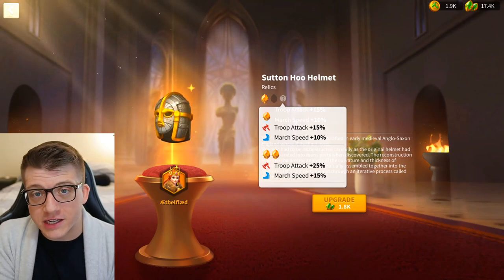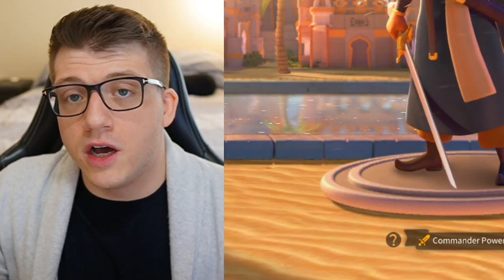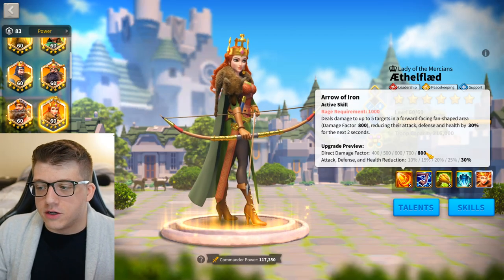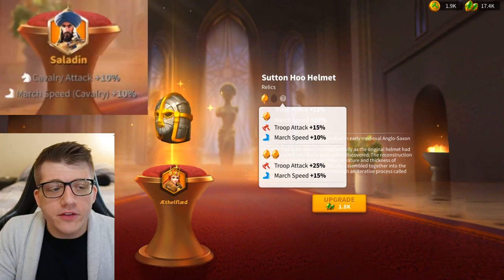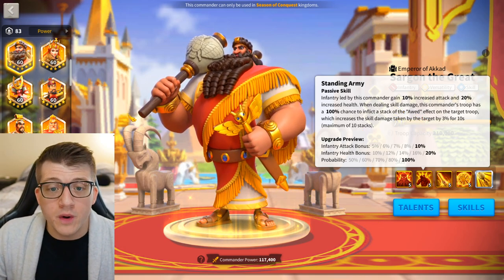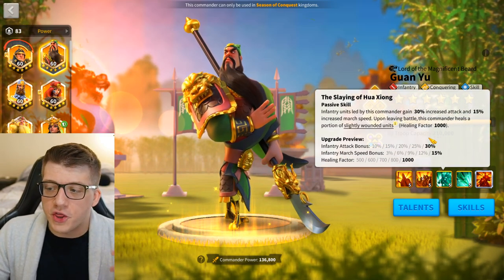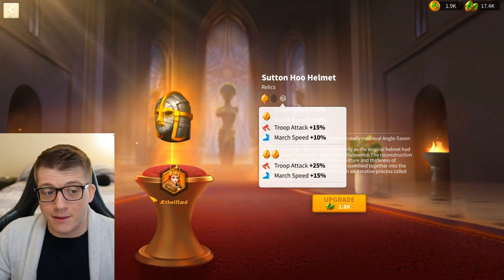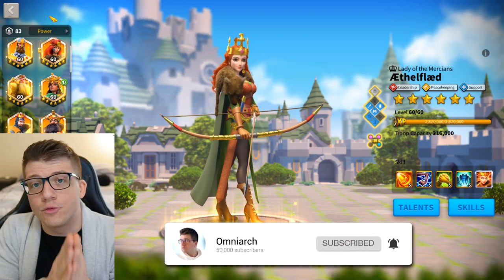You're Using Her WRONG! Aethelflaed Got STRONGER for F2P! Rise of Kingdoms Aethelflaed Guide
Rise of Kingdoms is a Real-time Strategy game released on Mobile and PC devices. In Rise of Kingdoms, players choose a civilization, join a kingdom, and play alongside alliance mates to become the strongest they can be. Rise of Kingdoms battles happen in real time on the map. Anyone can join or leave a battle at any time, allowing true RTS gameplay. In Rise of Kingdoms, fight alongside your alliance to take control of a vast kingdom. Clash with other players and use superior tactics to emerge victorious in this MMORPG strategy battle royale. Rise to the top and you and your civilization will be written down in your kingdom’s history! RiseOfKingdoms RoK MobileGames Aethelflaed Got EVEN STRONGER for F2P in Rise of Kingdoms! Rise of Kingdoms Aethelflaed Guide

The BEST New Museum Buffs in Rise of Kingdoms CONFIRMED! Rise of Kingdoms Tier List: Relics

Is THIS The BEST F2P Account in Rise of Kingdoms? Rise of Kingdoms F2P Tips & Guide 2023

Chapters:
0:00 Aethelflaed - My Thoughts for Support
0:53 Commander Pair 1
4:10 Slowdowns & March Speed
10:06 Commander Pair 2
12:37 Aethelflaed vs Guan Yu